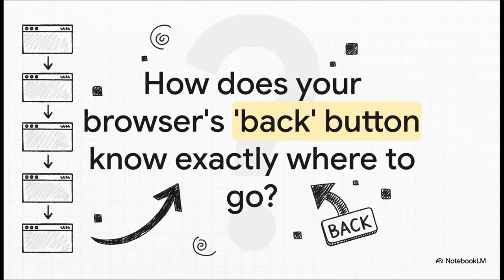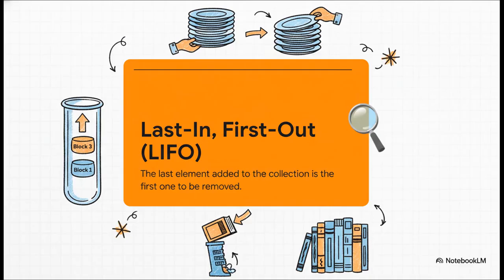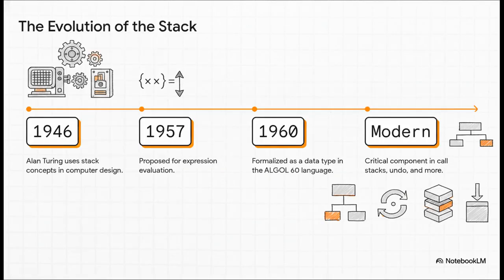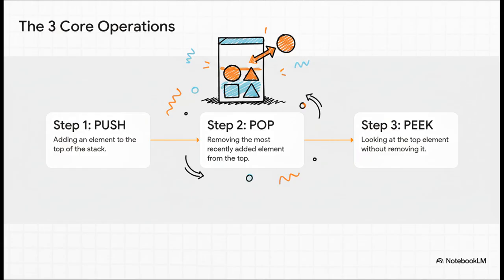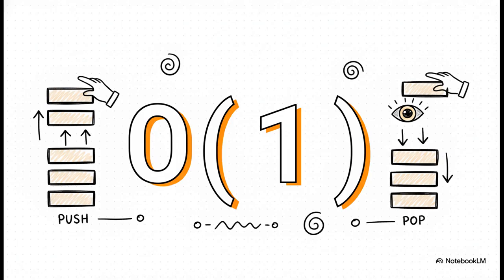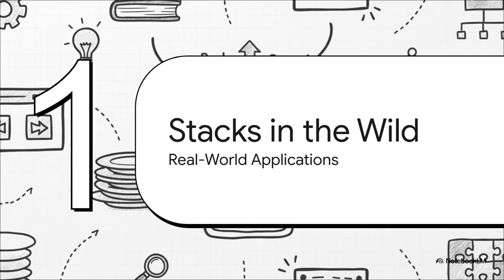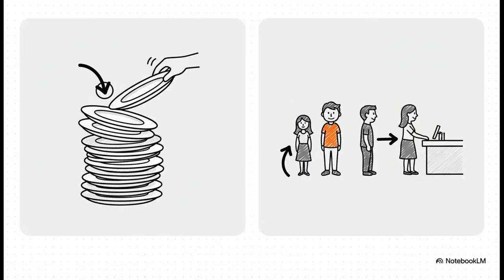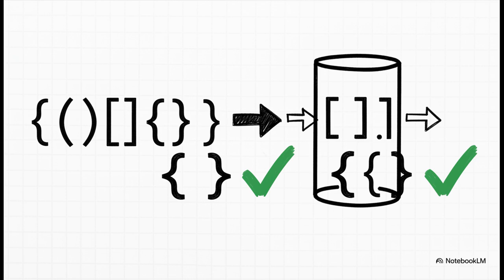The Stack Data Structure